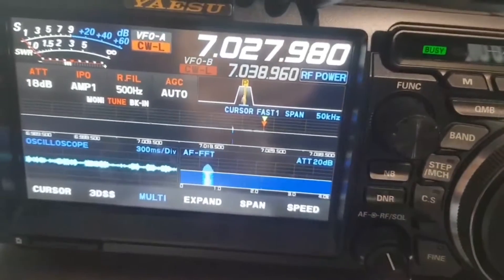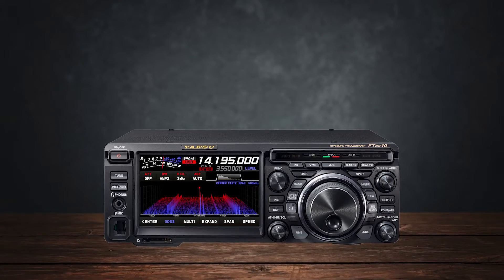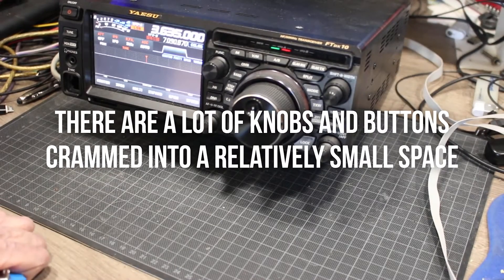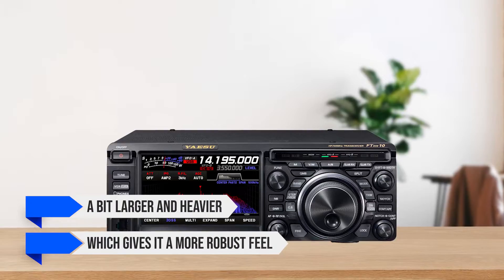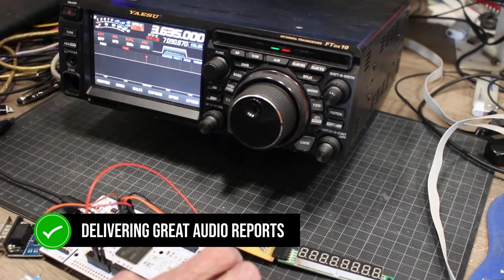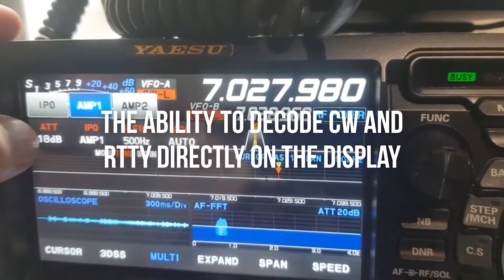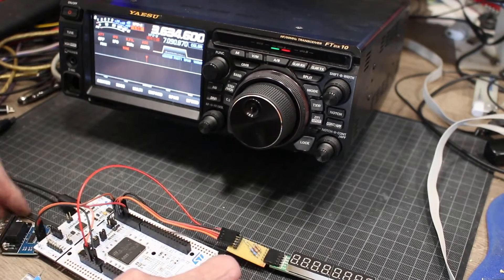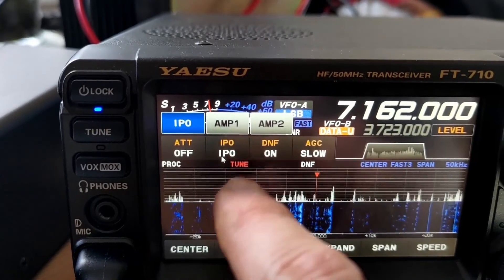Yaesu FTDX-10 VS Yaesu FT-710 AESS! ⚔️ Which Is BEST For You?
[paid links]

Not sure if Yaesu FTDX10 or Yaesu FT-710 AESS is better? If you’re trying to figure out which of these two radios is the right fit for you, stick around because I’m going to break it all down in a way that makes sense.